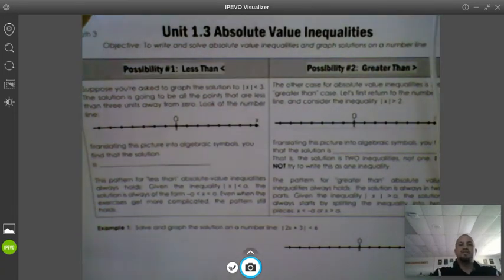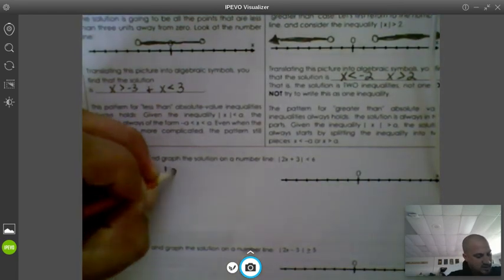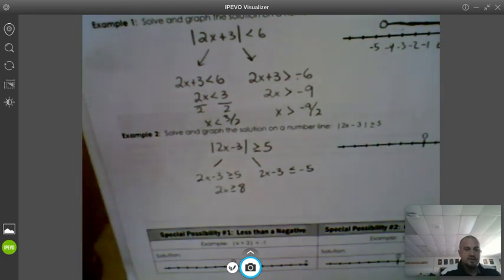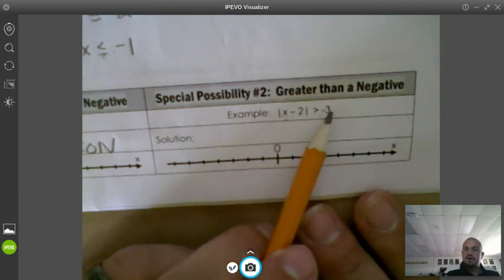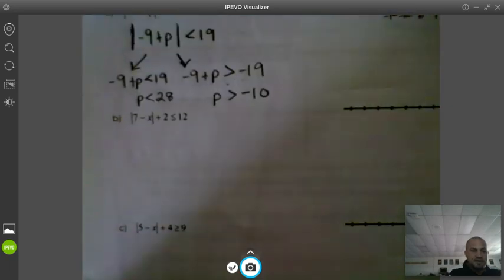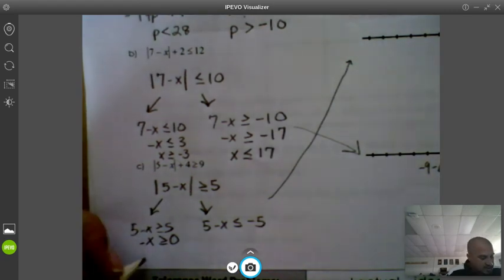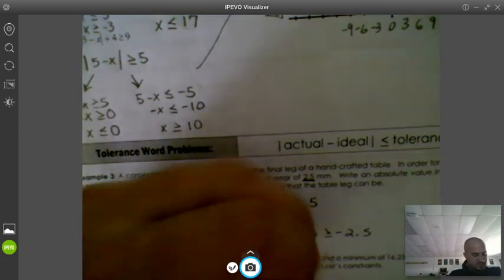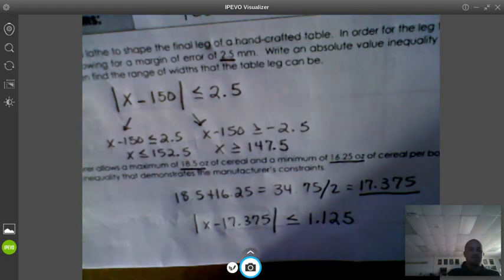Unit 1 Section 3 Absolute Value Inequalities